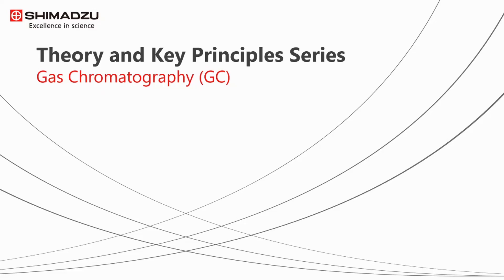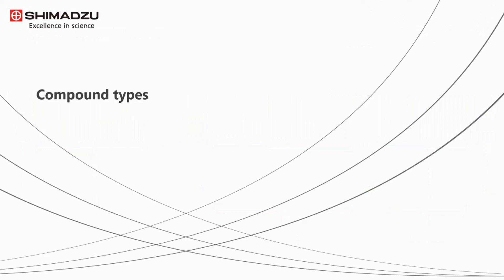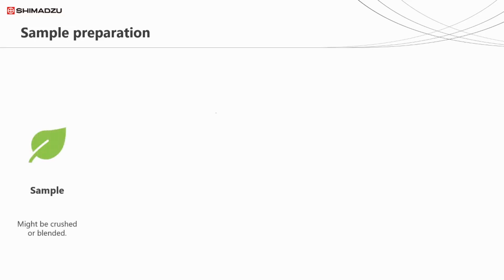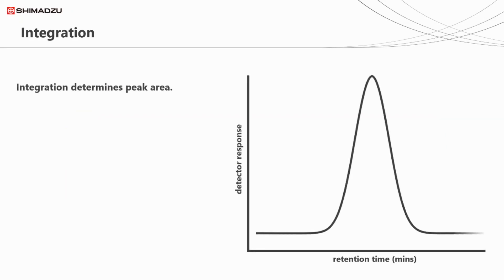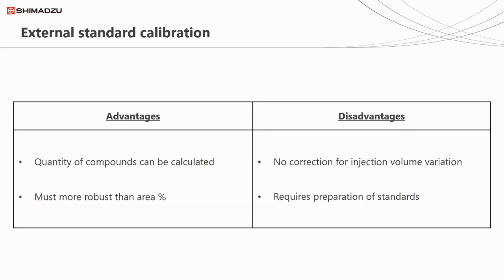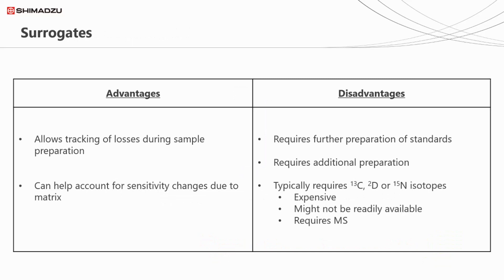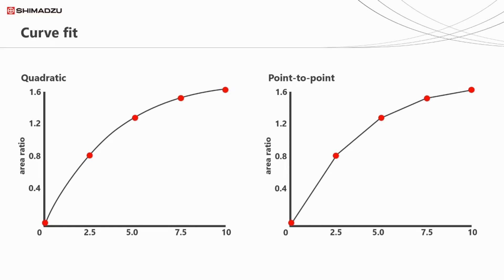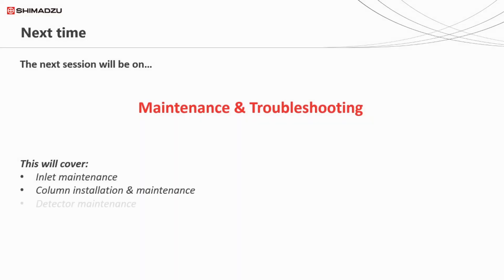GC Theory and Key Principles: Session 7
This is the seventh session in a series of webinars on fundamental concepts in gas chromatography. This session will cover Data Processing: Qualitative analysis, Quantitative analysis, Sample types (standards, controls, etc.), and Compound types (targets, surrogates, internal standards, etc.). This series is perfect for anyone currently using GC, who'd like to understand more about the technique, the hardware and the data produced. It's also suitable for anyone who is new to GC and who'd like to understand more about it.